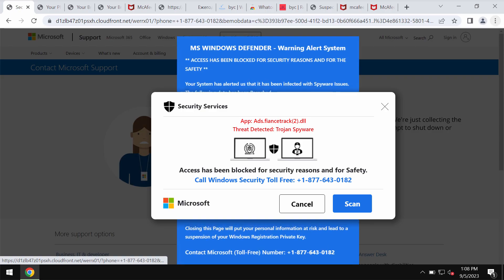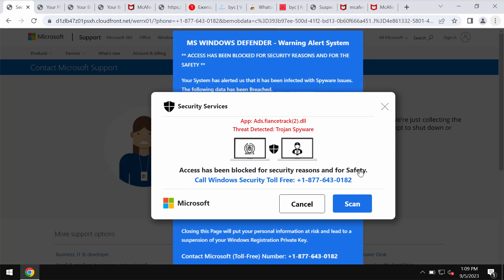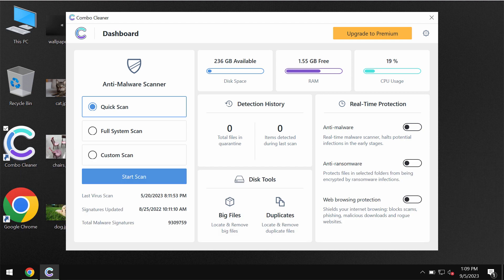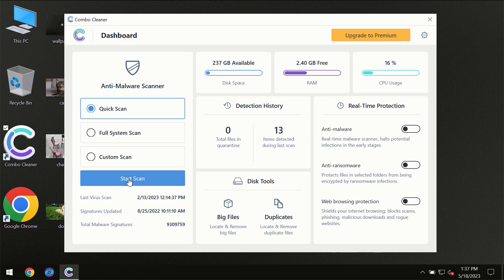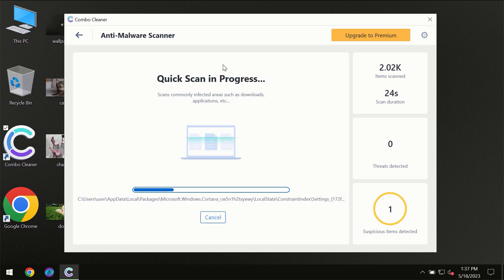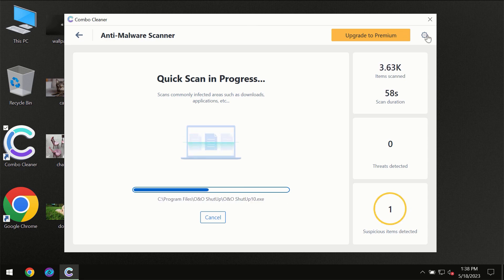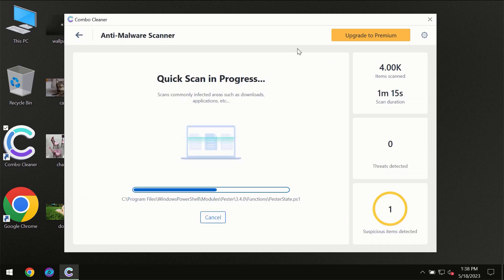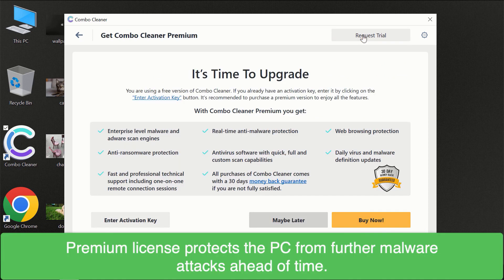fake Windows Support alert removal.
It is now quoted in fake Windows Defender Security Center alerts. Don't trust these fake alerts. Get rid of them with Combo Cleaner Antivirus via the official or, optionally, follow the manual suggestions given in the video.